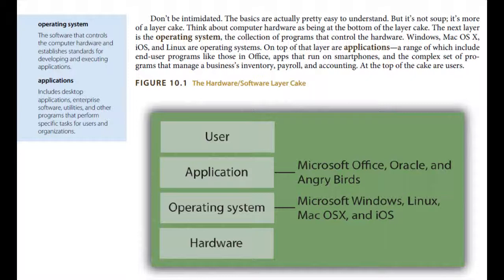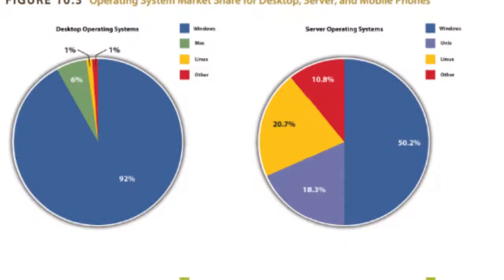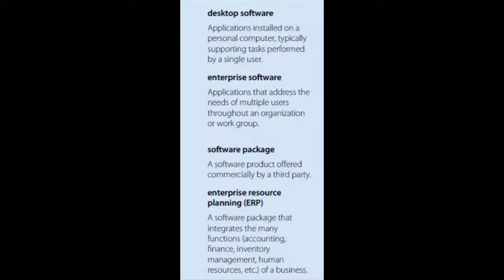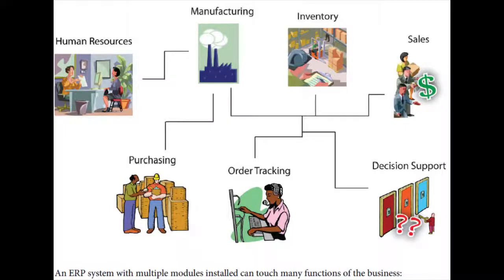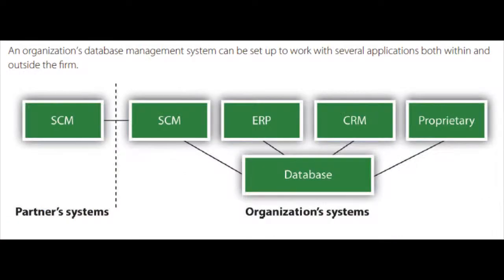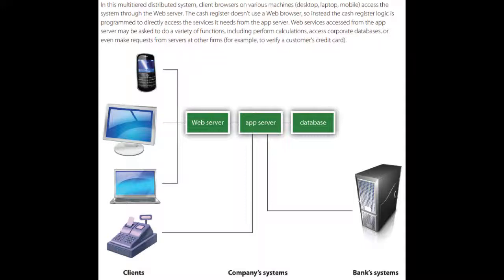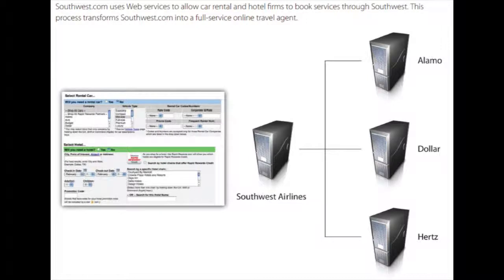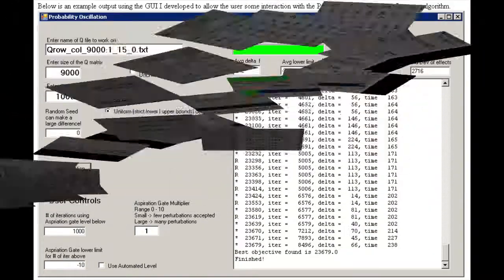Ch 10 Software for Managers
What do managers need to know about software?